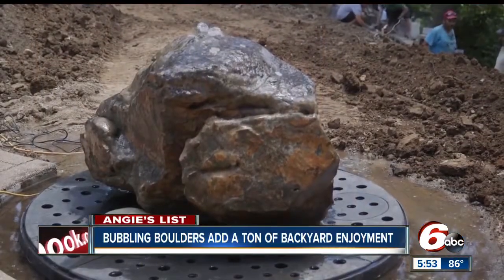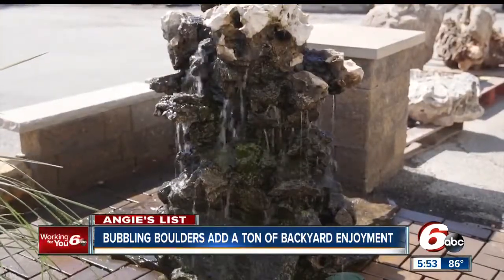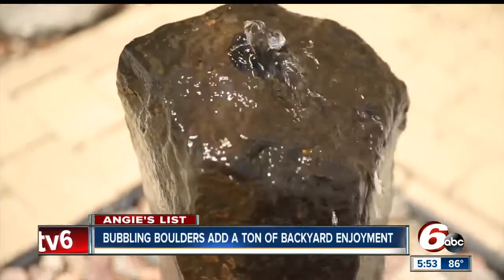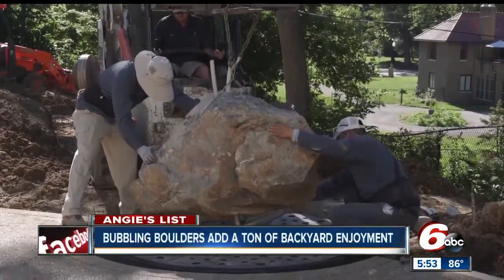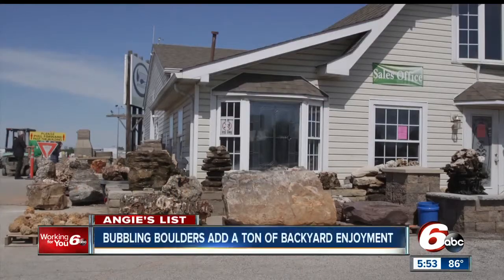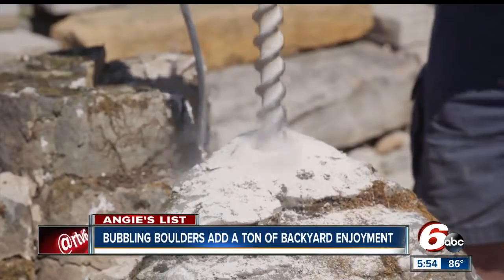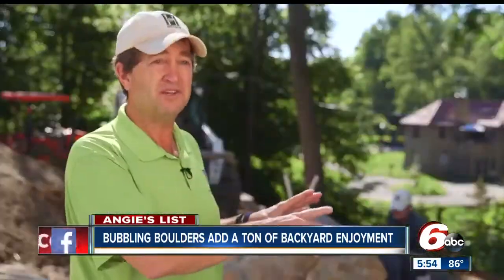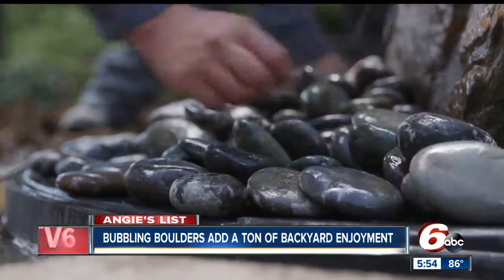Angie's List: Tips on adding a water feature to your yard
Bubbling boulders can add a bit of fun to your backyard.